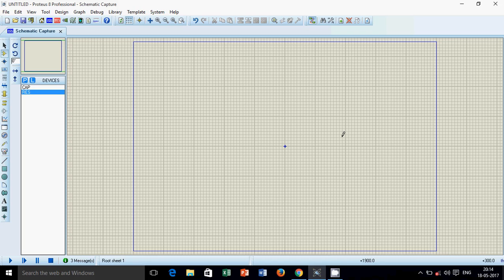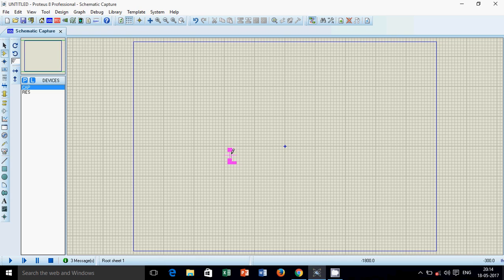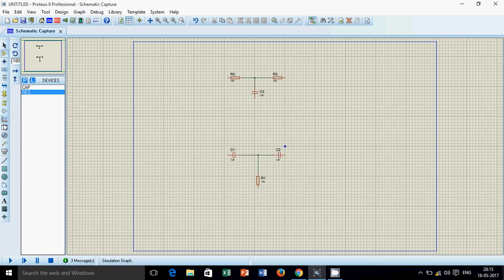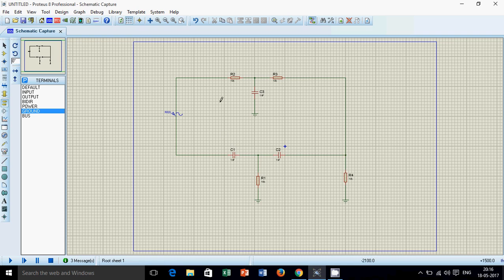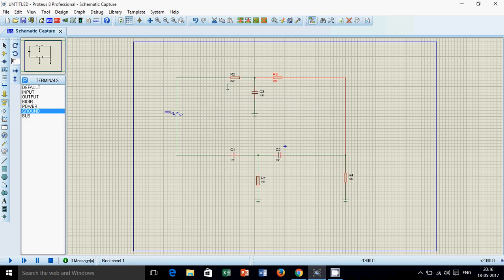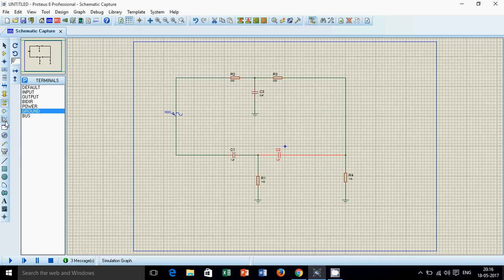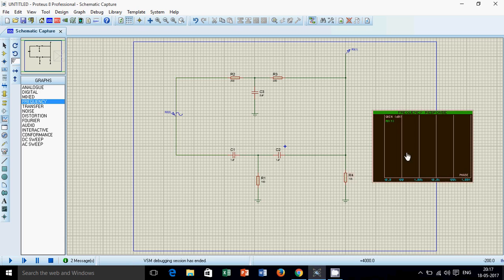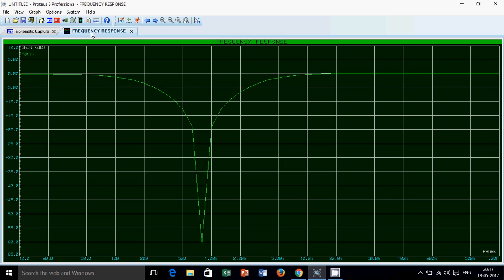band stop filter in proteus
We discussed about how to make band pass filter in proteus. Here we demonstrated twin-T filter

Follow electronix HuB @,

Follow me (Yogesh Vaidya) @,